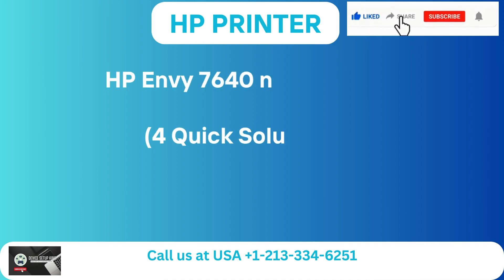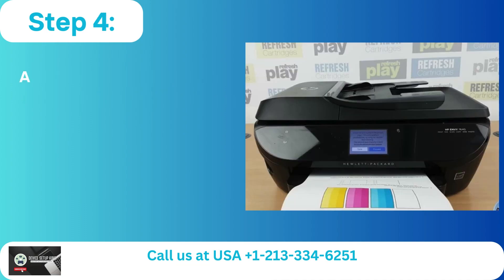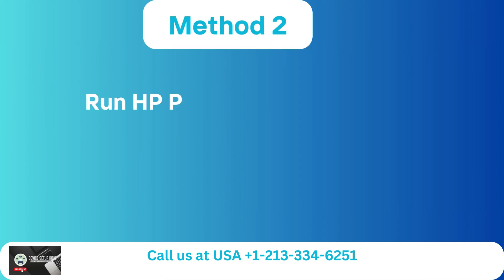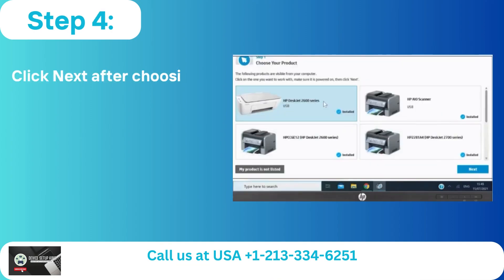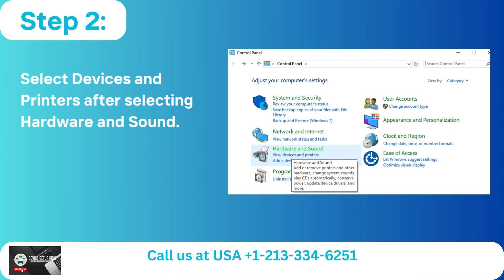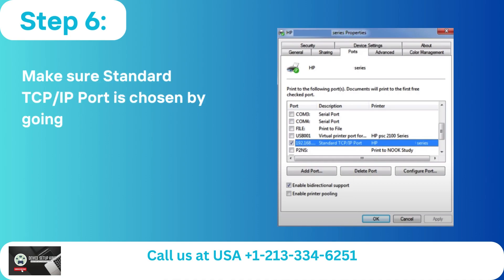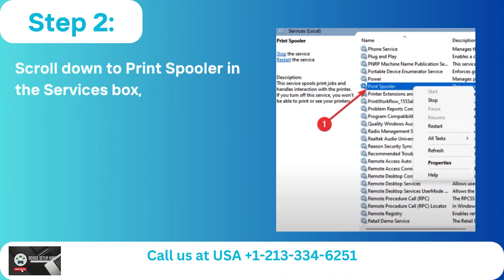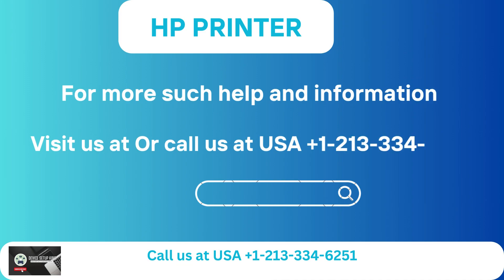FIXED: HP Envy 7640 not Printing | HP Printer | 123.hp.com/setup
HP Envy 7640 Not Printing may be a exceptionally common issue that can result from numerous distinctive reasons.

 lost or out-of-date drivers
 defective associations
 terrible setups in Windows
 and more
missing or out-of-date drivers
faulty connections
bad configurations in Windows
and more
 Indeed straightforward things like running out of ink or having paper jams can baffle any printer, like your HP Envy 7640!

 Do you've got issues along with your HP Envy 7640 printing issue? You do not got to stress since we offer the finest arrangements accessible. We have made a difference you resolve the issue of "HP Envy 7640 not printing" by strolling you through these step-by-step arrangements.

 Arrangement 1:
 Perform printhead cleaning cycle
 Arrangement 2:
 Run HP print and check the specialist
 Arrangement 3:
 Guarantee that the printer isn't offline
 Arrangement 4:
 Restart the print spooler

 To settle the "HP Envy 7640" not printing issue, proceed with the video until the conclusion.
1.Place enough plain papers into the input tray of your Envy 7640 printer.
2.Ensure that the ink cartridges are correctly installed in your device.
3.Make sure to your HP Envy 7640 printer as the default.
4.Remove your printer from the list of installed programs.
5.Reinstall the newest driver version and then re-add your printer.
6.Ensure the Envy 7640 printer is not in offline or sleep mode.
7.Insert the correct type of paper that is required for your print task.

Still facing 'HP Envy 7640 not Printing  ' issue or not solved yet?

windows
wifi printer
wi-fi printer
troubleshooter
troubleshooting
wifi printer setup
hp
how
to
how to
123 hp com setup
123hpcom

connect to hp wireless printe
connect hp deskjet 2652 to w